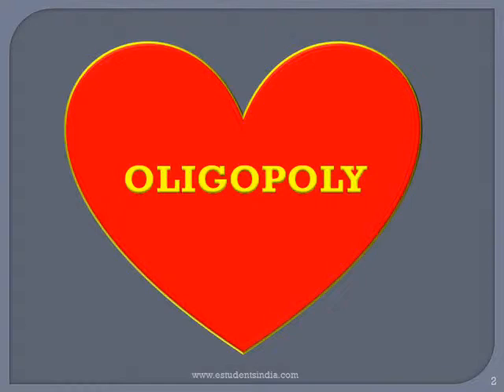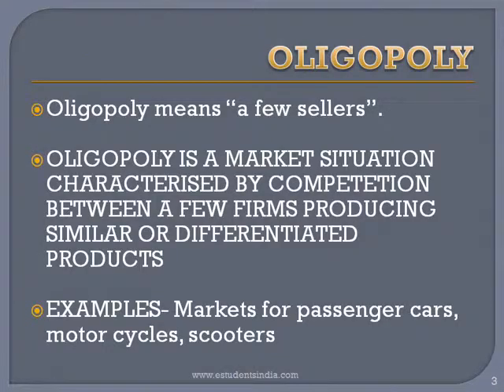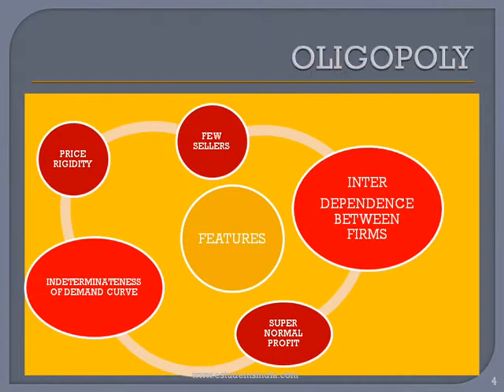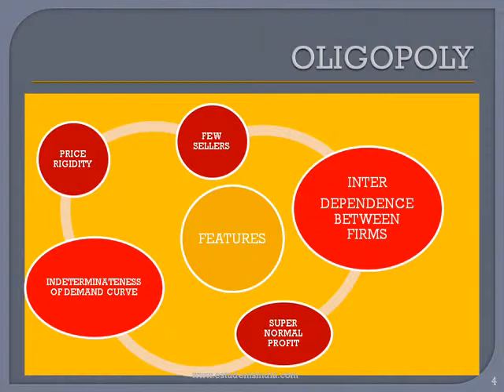EC12 OLIGOPOLY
ESTUDENTS FREE VIDEO CLASS EC 12 OLIGOPOLY
PLUS TWO/ PLUS ONE STUDENTS CAN NOW PREPARE FOR COMMON PROFICIENCY TEST OF THE INSTITUTE OF CHARTERED ACCOUNTANTS OF INDIA WITH ESTUDENTS.